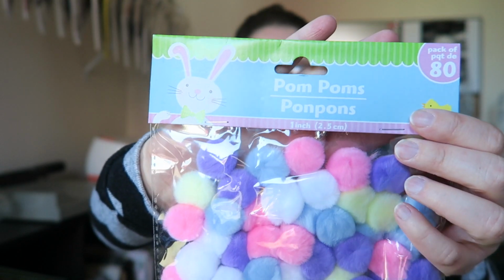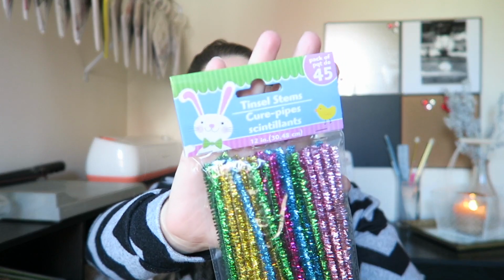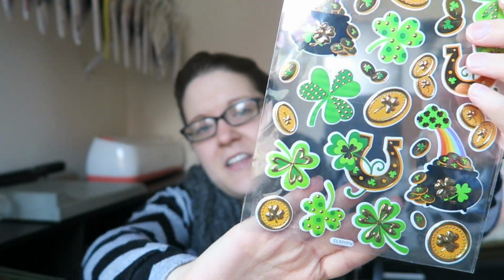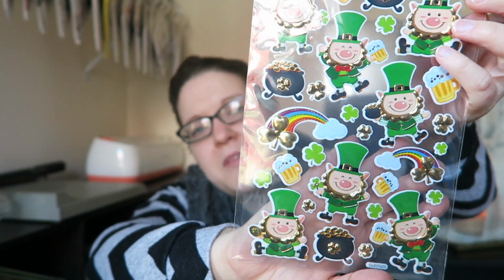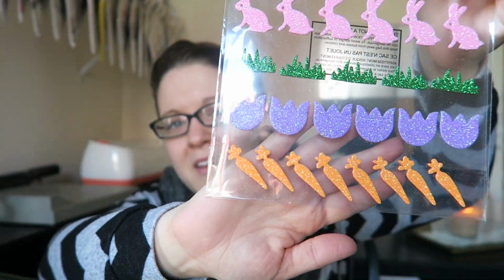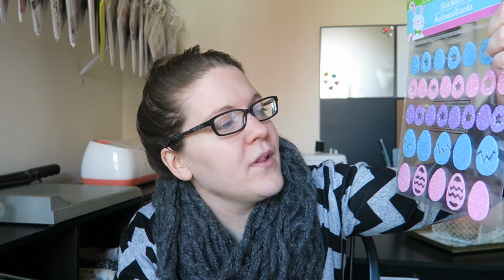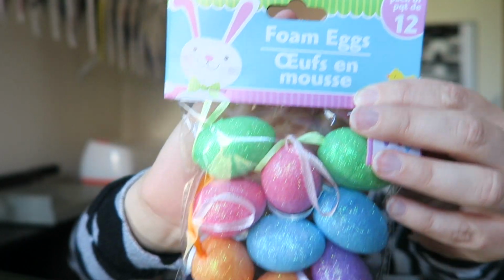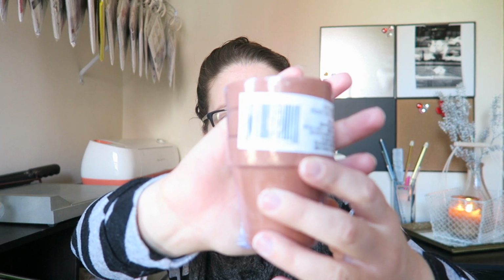Dollar Tree Haul! (Spring & Easter!!!)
I have been totally in love with the Dollar Tree!  I am especially in love with their seasonal items!!!  Check out everything I found for the Spring and Easter season!!!